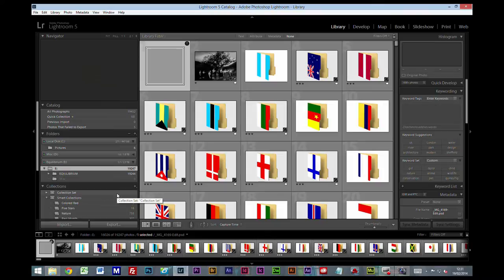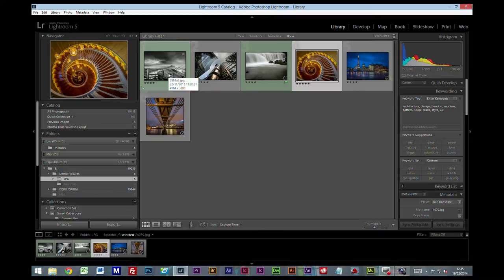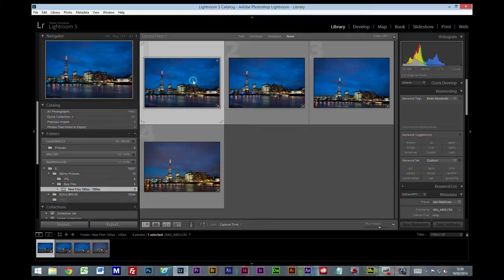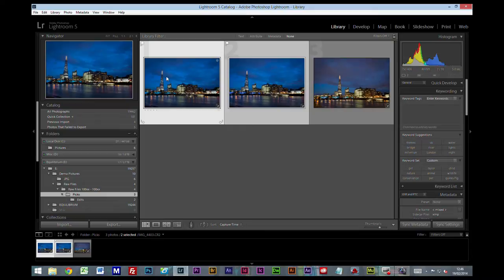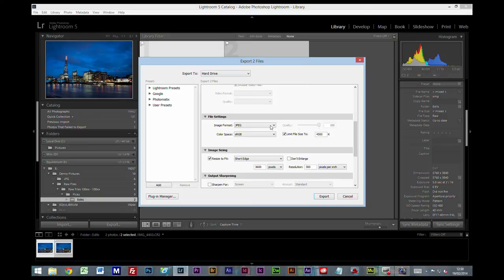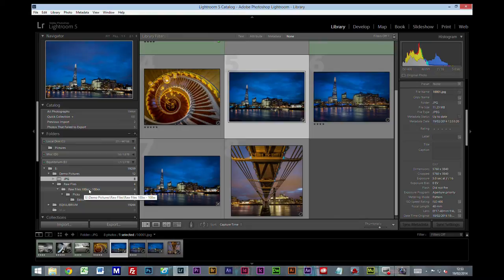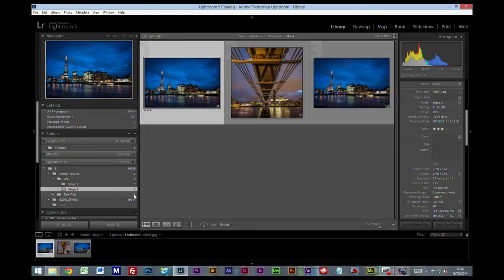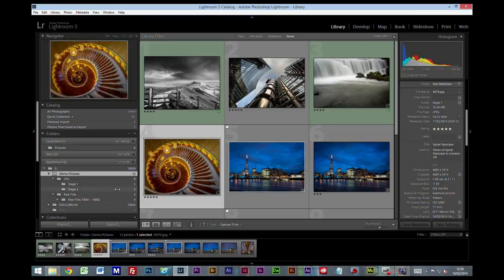Lightroom Tutorial - Basic Filing System To Get You Started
We look at how to create a basic filing system in lightroom, Just enough to get you started, ready for you to modify for your own system.